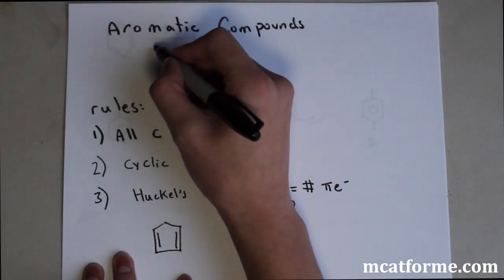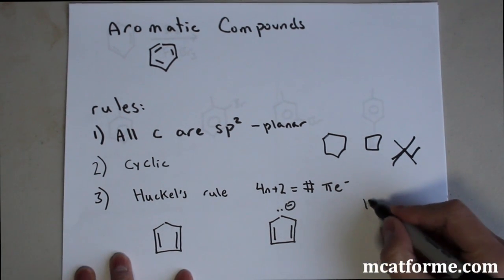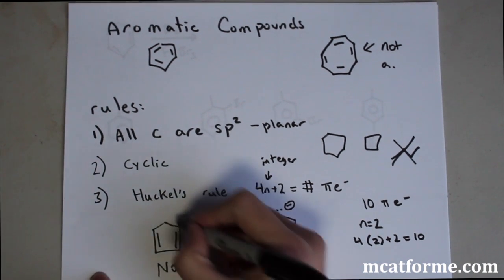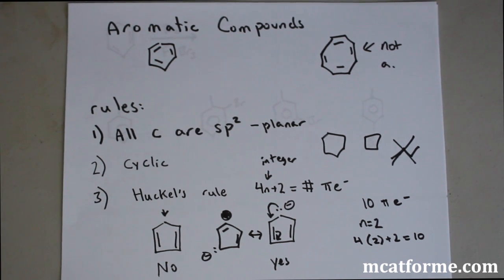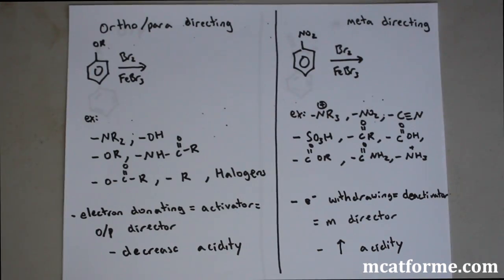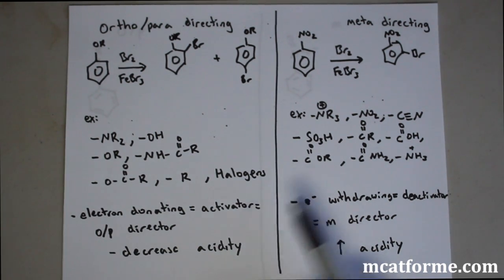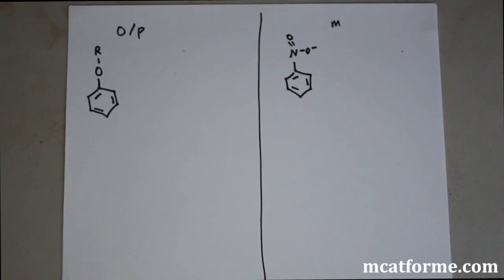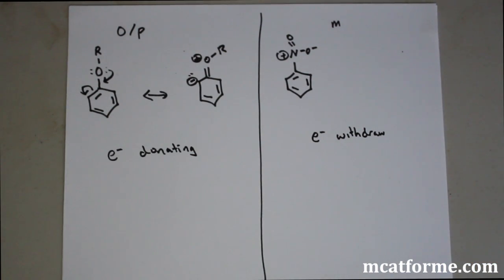MCAT Ochem Lecture: Aromatic Compounds